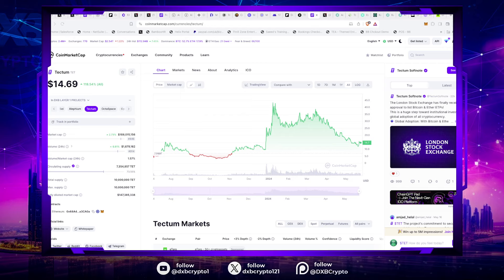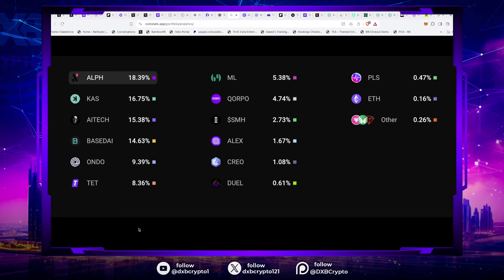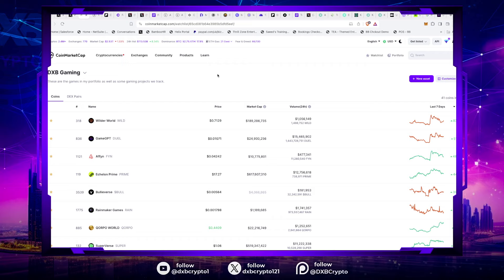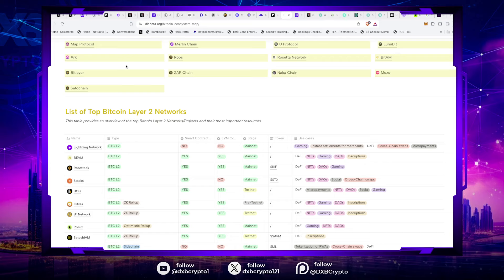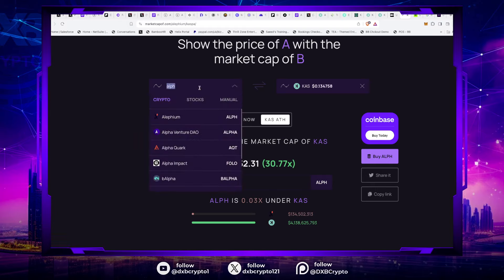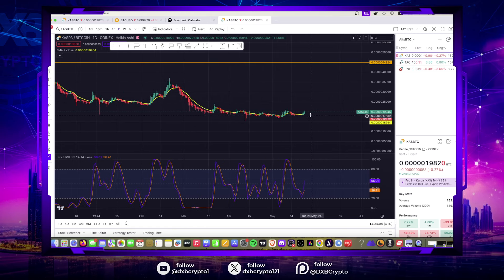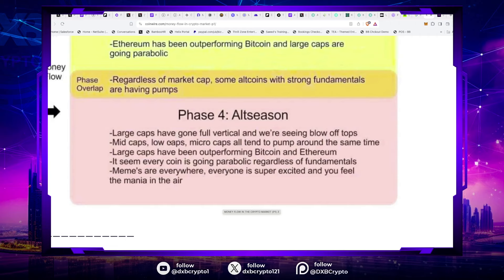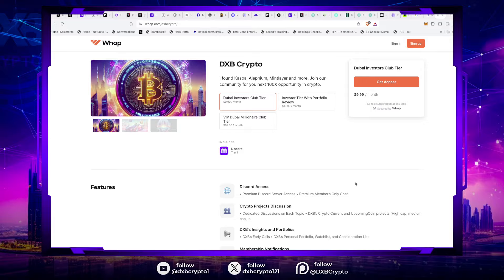🔥KASPA INSANE CHART VS BITCOIN, ALEPHIUM 70X, BASEDAI, 100X MINTLAYER BUY THE DIPS & TECTUM 50X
Join VIP:
Join The best Crypto Community with just $9 per Month, Greatest Investment You Can Make

➡️ Sign Up For KuCoin Account Using This Link ➡️ ➡️ Use Our Code - QBSADV4U

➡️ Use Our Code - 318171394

💼 Secure your crypto assets with Ledger, the industry-leading hardware wallet.

🔑 Key topics covered in our videos:
1️⃣ Explaining the fundamentals of cryptocurrencies and blockchain technology
2️⃣ Deep-dives into popular cryptocurrencies, their features, and potential use cases
3️⃣ Analysis of market trends, price movements, and potential investment opportunities
4️⃣ Insights into different trading strategies and techniques for both beginners and experienced traders
5️⃣ Interviews with industry experts, influencers, and thought leaders in the crypto space
6️⃣ Exploring decentralized finance (DeFi), non-fungible tokens (NFTs), and emerging crypto trends